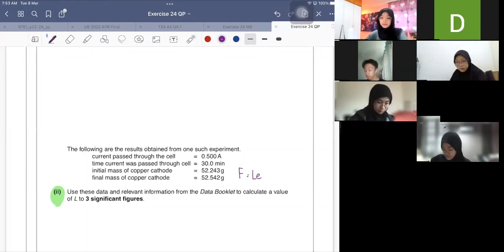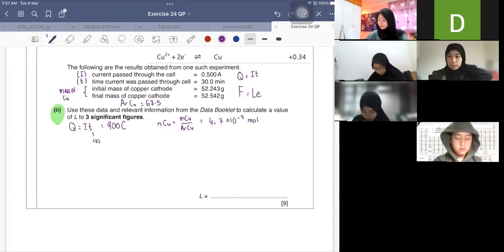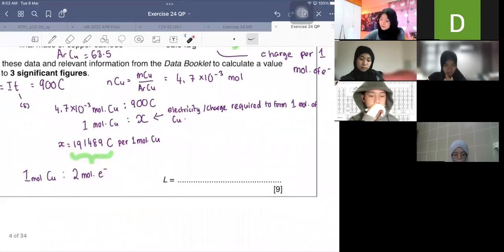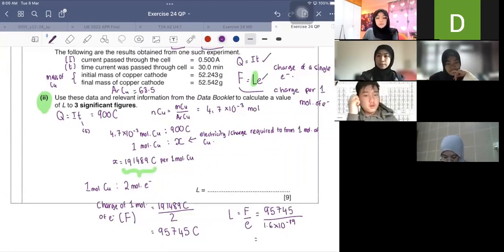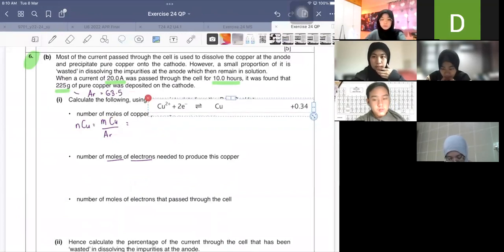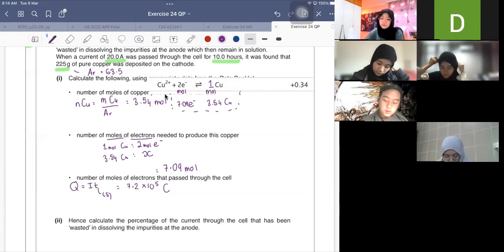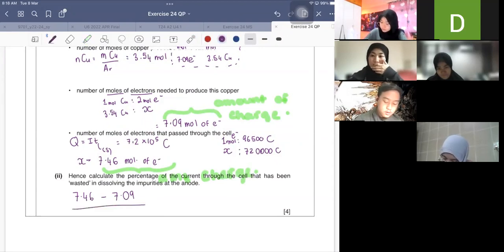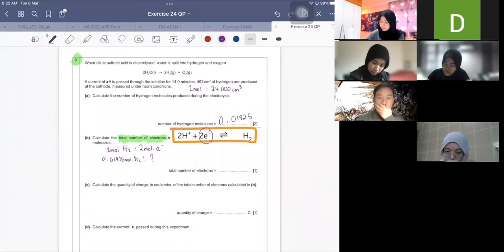U5.1 Tuesday 8th March 2022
Exercise 24.1
Question 5,6,8 and 9